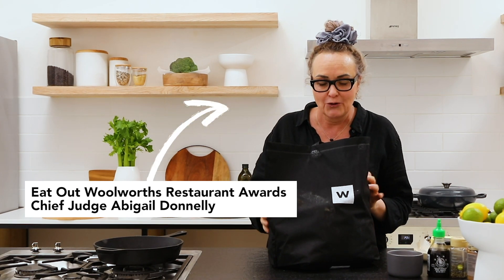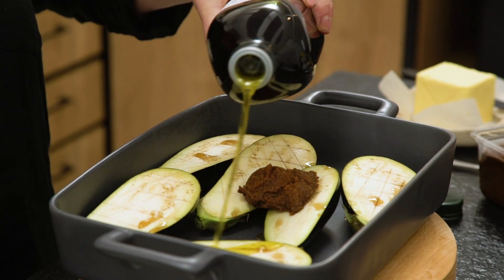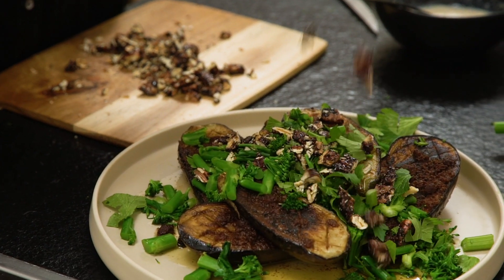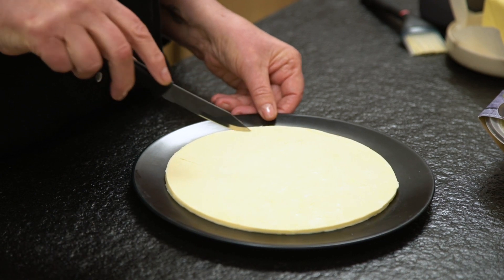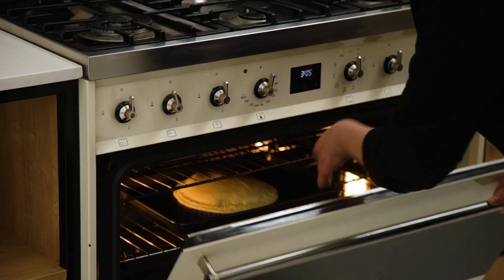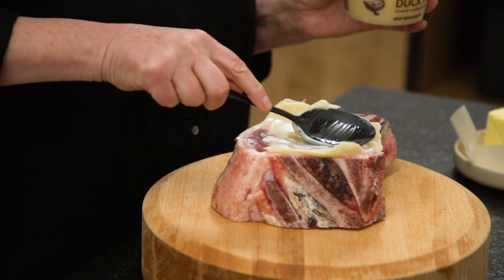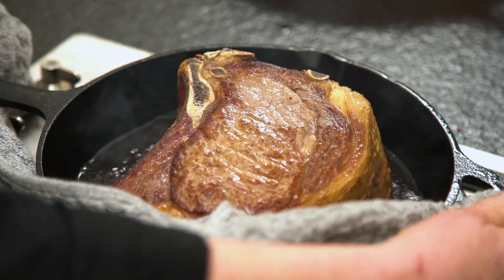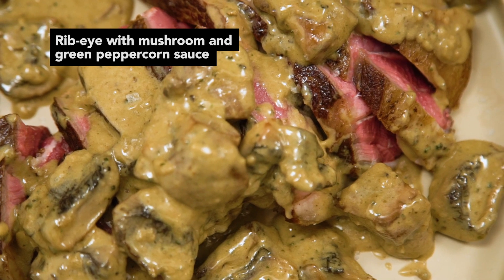Abigail Donnelly cooks with her favourite Woolworths ingredients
The Eat Out Restaurant Awards are back this year and we're thrilled to have retail giant Woolworths on board as the headline sponsor.

It's always fun watching Chief judge Abigail Donnelly cook in the kitchen (her second home), as she shares her favourite Woolworths ingredients she uses to cook three superb dishes!